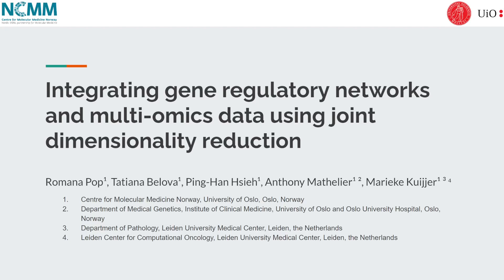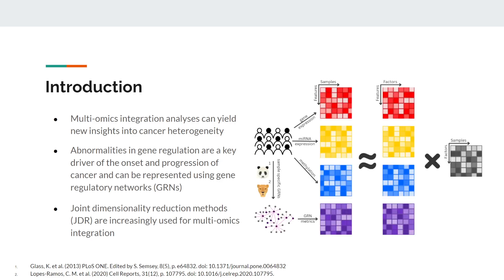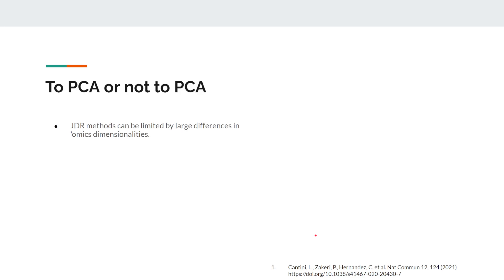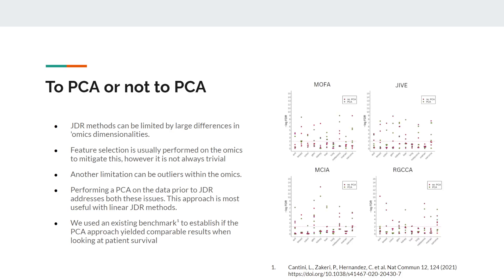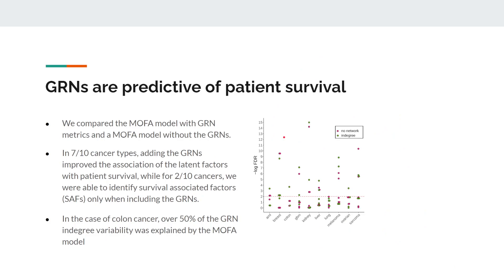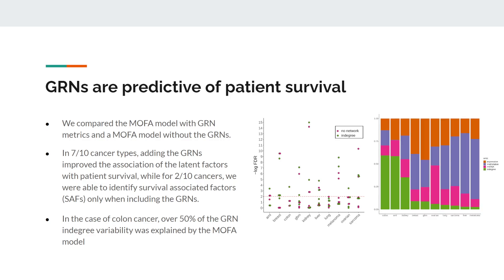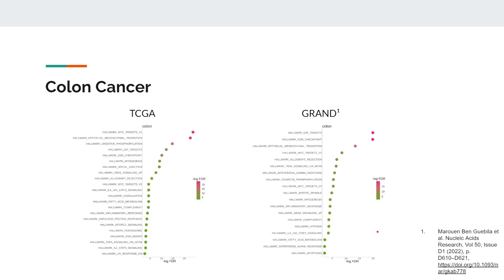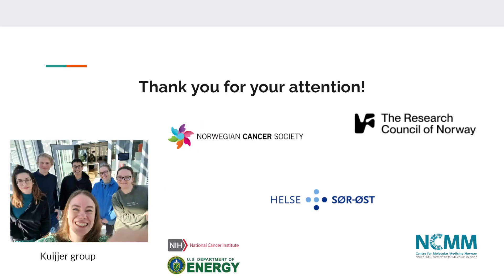Integrating gene regulatory networks with multi-omics data... - Romana Pop - Poster - ISMB/ECCB 2023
Integrating gene regulatory networks with multi-omics data in cancers - Romana Pop - Poster - ISMB/ECCB 2023